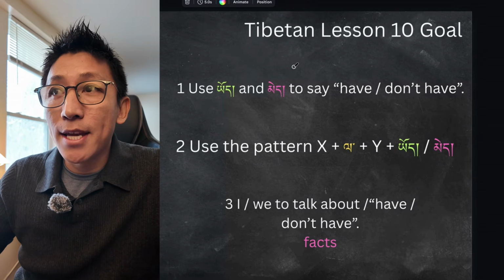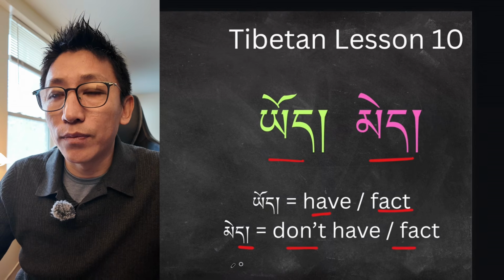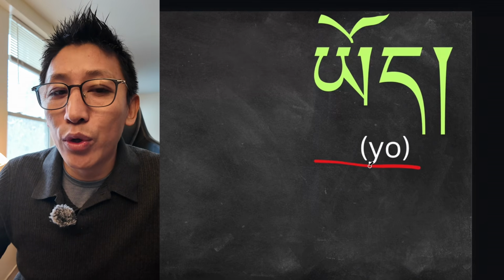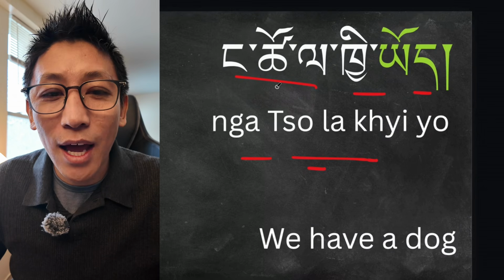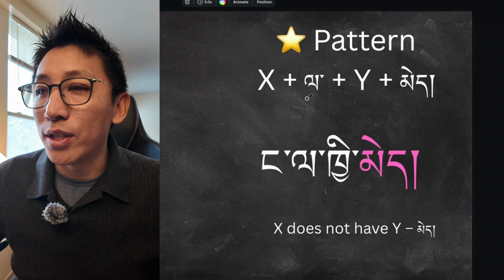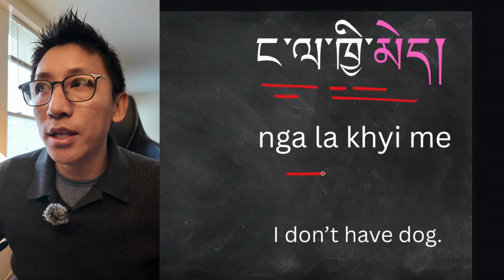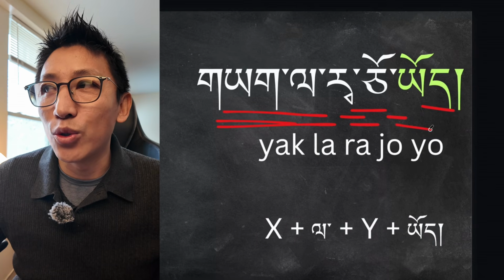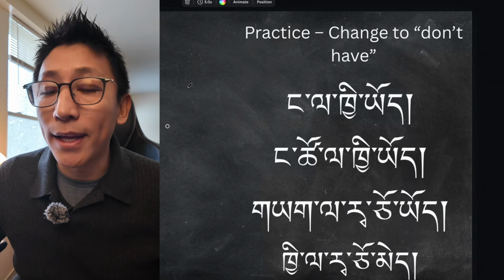Tibetan Lesson 10 | ཡོད། & མེད།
In Tibetan Lesson 10, we learn how to use ཡོད། (yö) and མེད། (mé).

These verbs are used to talk about:
• Existential / Possessive verb. use. I and we
• facts

Examples:
ང་ལ་ཁྱི་ཡོད།  (I have a dog)
ང་ལ་ཁྱི་མེད།  (I don’t have a dog)
གཡག་ལ་རྭ་ཅོ་ཡོད།  Yak has horns

This lesson is part of the Learn Tibetan with Tashi series.
Beginner friendly | Spoken Tibetan